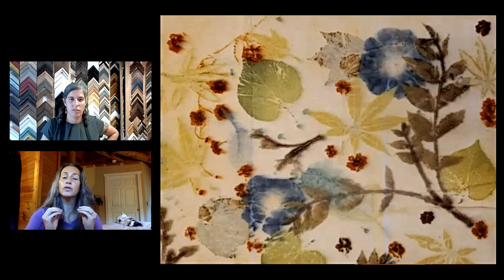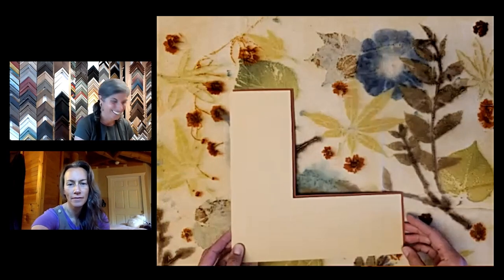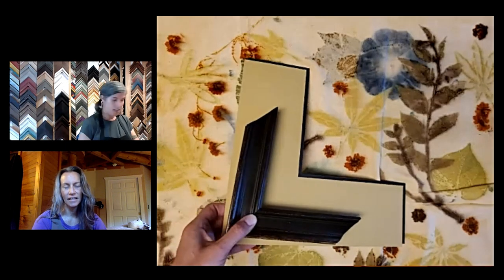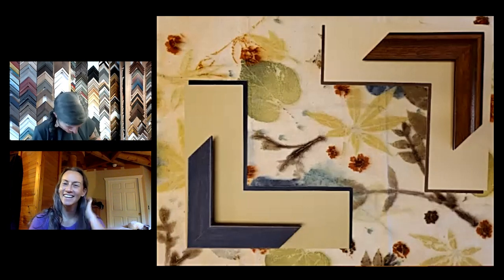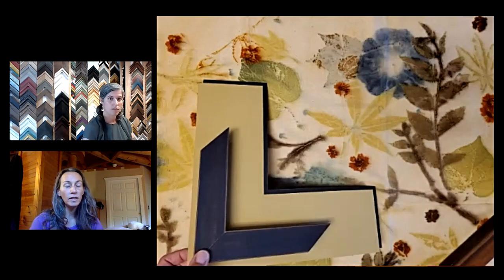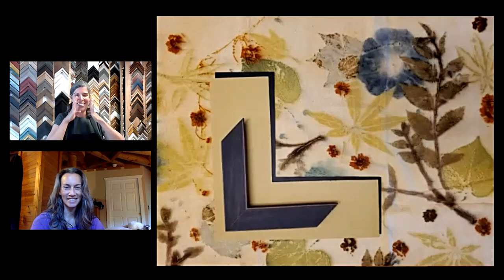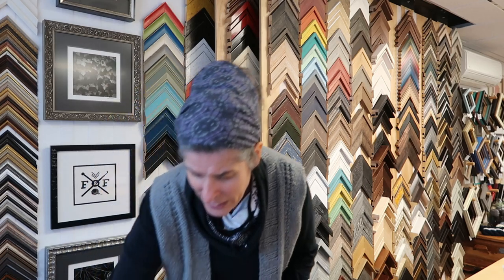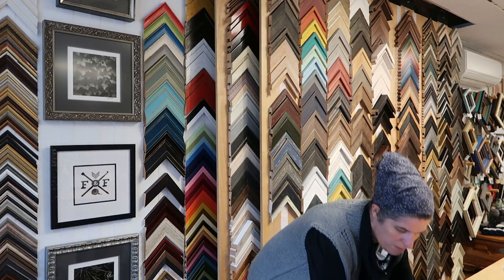Custom framing an eco print - design process and picture framing fiber art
DESCRIPTION GOES HERE

Welcome to Frame & Fiber!  I hope you feel at home here on my channel and come back often to catch up and share in the joy of creative living.  I'm so glad you're here and I hope you will stay...and invite your friends.